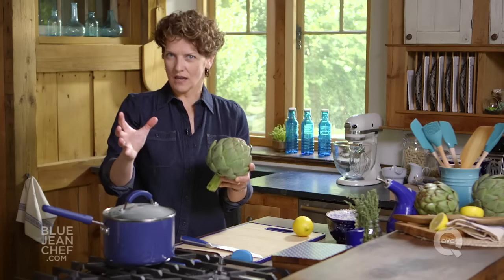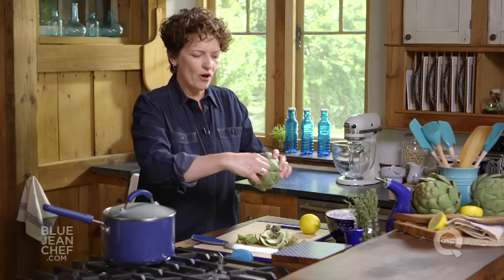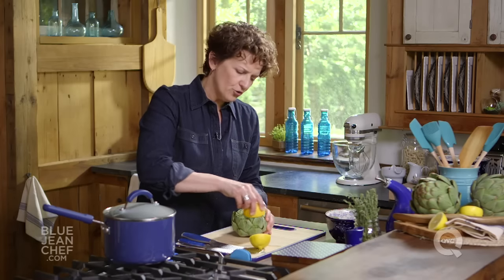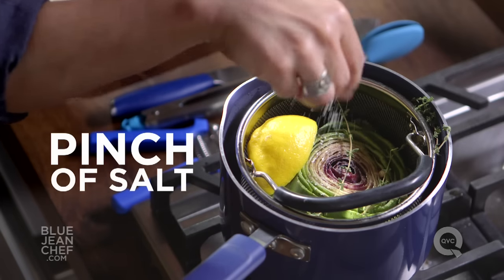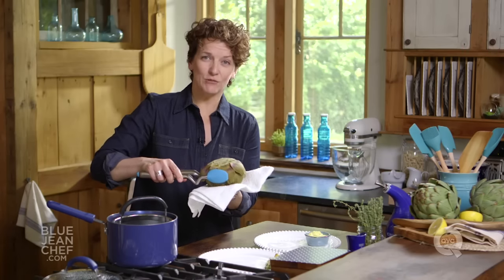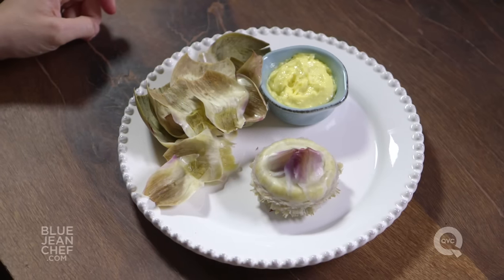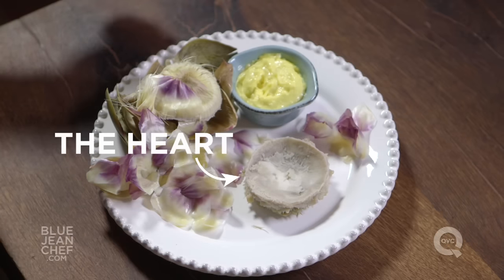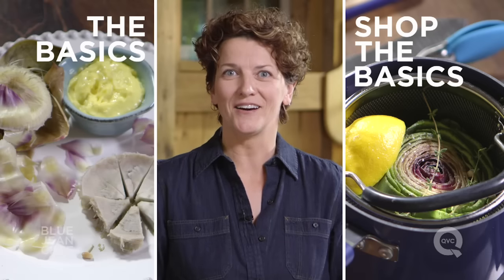How to Steam an Artichoke - The Basics on QVC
- Learn how to pick, steam, and prepare an artichoke for a healthy meal.artichoke steam

Ingredients:
2 medium artichokes
1 lemon
3 sprigs fresh thyme

Directions:
1. Prepare the artichokes by rinsing them well.  Then, cut off the top inch of the artichoke and snip the thistle-y leaf tips. Cut off the stem to create a flat base (if you want the artichoke to sit up on a plate) or trim just the rough brown end.
2. Place a rack in a large stockpot and rest the artichokes on top of the rack. Squeeze the lemon juice all over the artichokes and drop the squeezed halves into the pot around the artichokes along with the fresh thyme sprigs. Add water to the pot and cover with a lid. Turn the heat to high and steam the artichokes for roughly 30 to 40 minutes, depending on their size until the artichoke is tender to a knifepoint in its base.
3. Before you transfer the artichokes to a serving dish, invert them over the stockpot to allow any hot water to escape from between the leaves. Serve with aïoli, Hollandaise sauce, butter or vinaigrette.